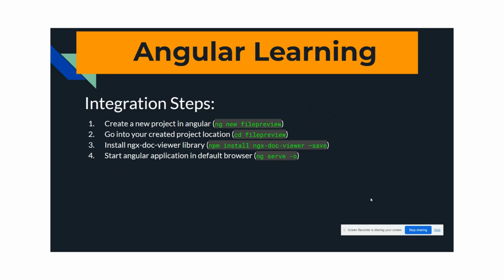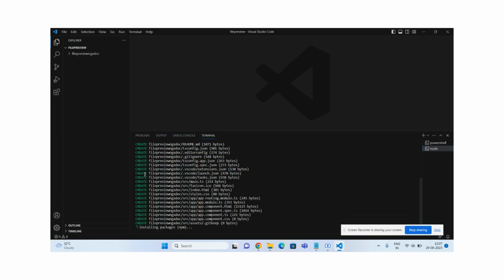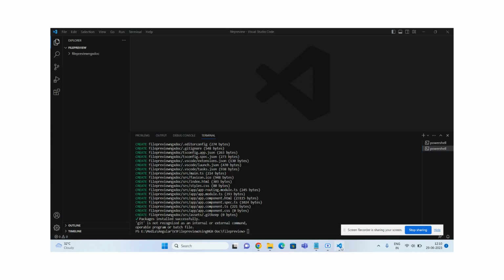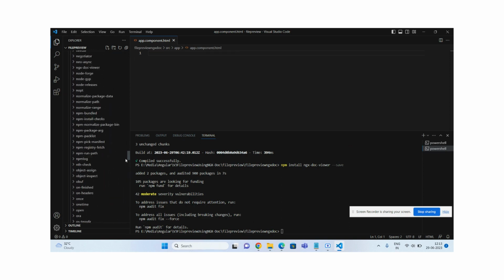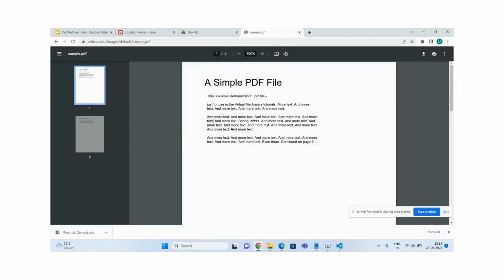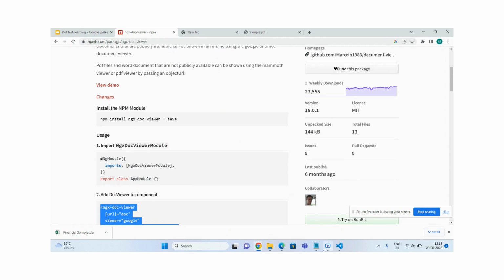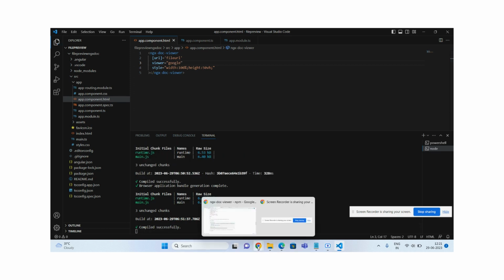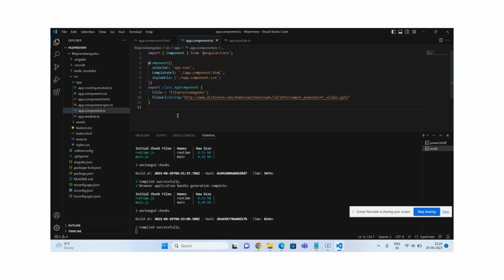File preview in Angular16 using Open source library (ngx-doc-viewer) | Office files, pdf and images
Resolve Powershell execution policy error - Set-ExecutionPolicy -Scope Process -ExecutionPolicy Bypass

File preview in Angular, Open document URL like .doc, docx, .xlsx, .ppt, .pdf and images in Angular, Angular document preview, Angular document preview using URL,What is angular, Angular environment setup, Hello world application in angular16, Angular16, latest angular,